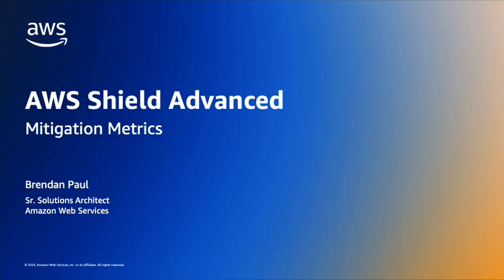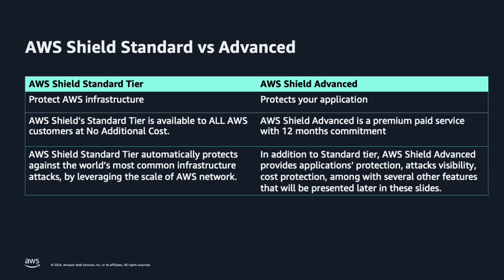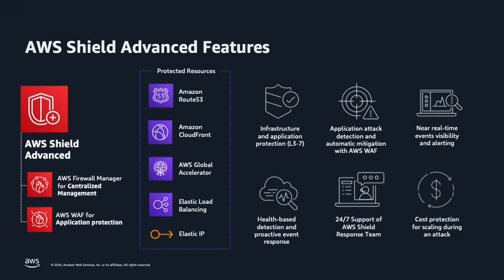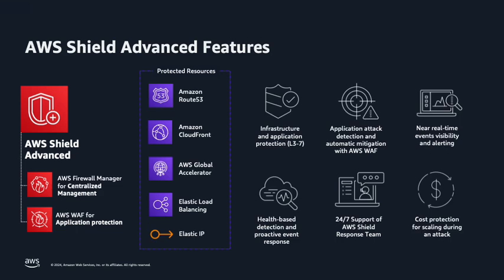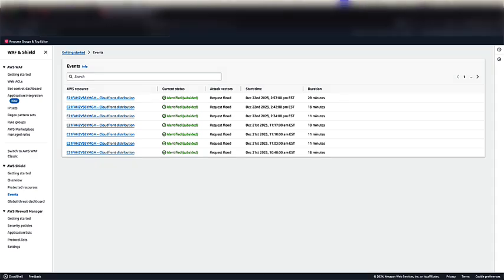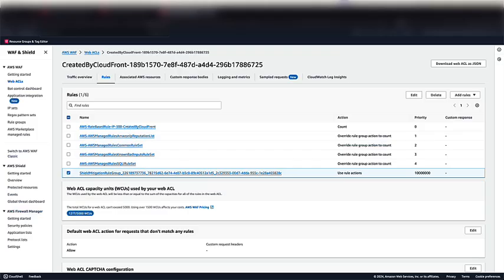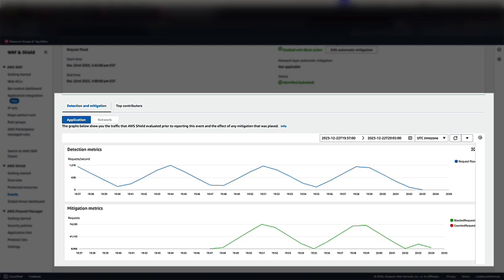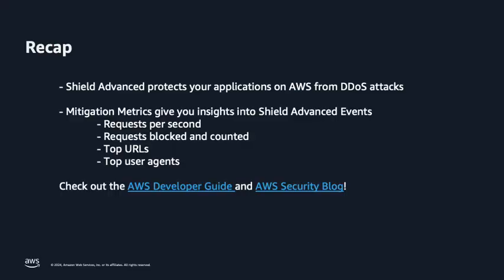AWS Shield Advanced Mitigation Metrics | Amazon Web Services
The AWS Shield Advanced dashboard displays additional mitigation metrics and network traffic timeline details for events detected on protected resources. This also includes details about the actions automatically taken to mitigate DDoS attacks. You can use this information to more easily evaluate your applications when an unexpected increase in traffic is detected by Shield Advanced and better understand the actions taken by Shield Advanced to protect your availability.
The metrics provide detailed event information, such as the detected attack vector and mitigation pass and drop metrics. You can view traffic on dimensions like protocol, destination port, source IP, source ASN, TCP flags. This information makes it easier to investigate anomalies and evaluate the effect of any mitigation placed by Shield Advanced.